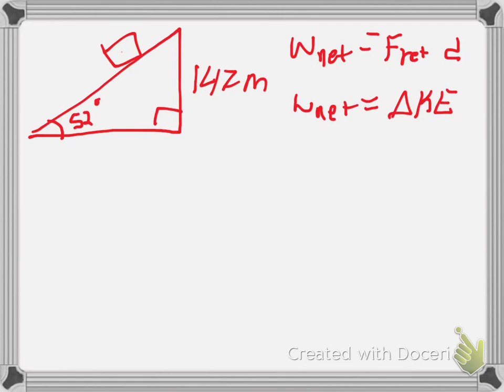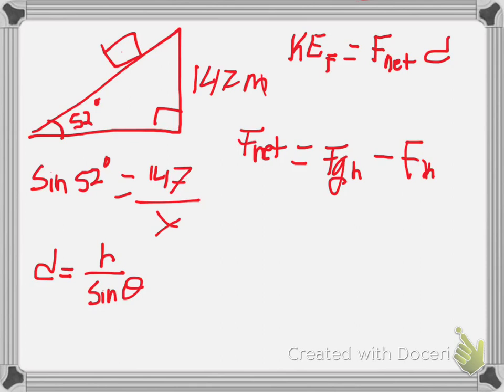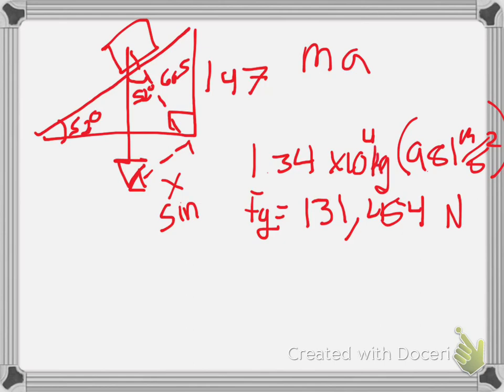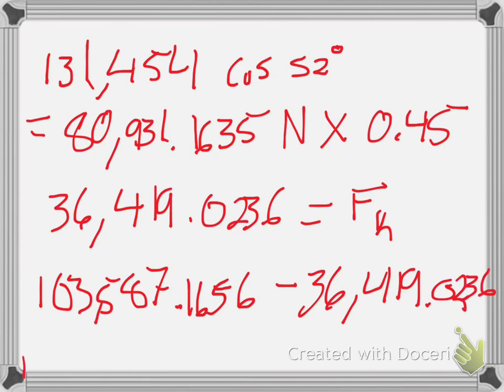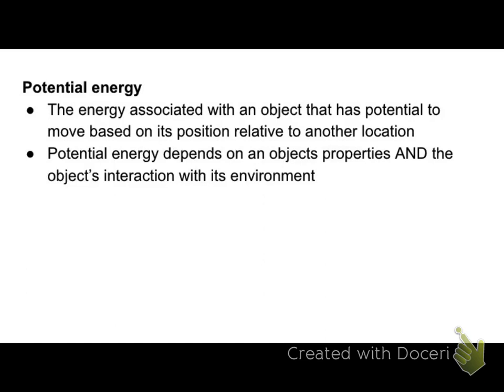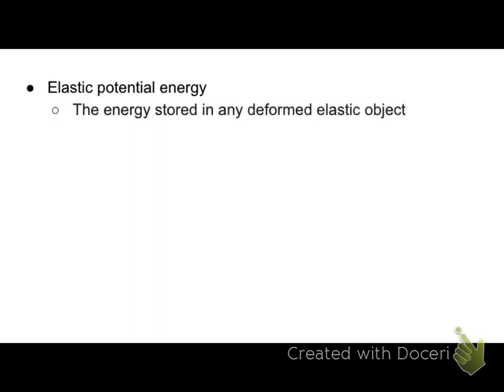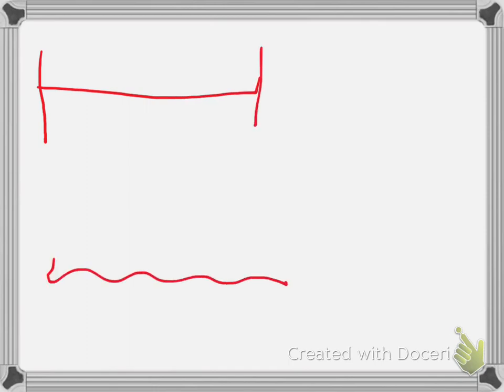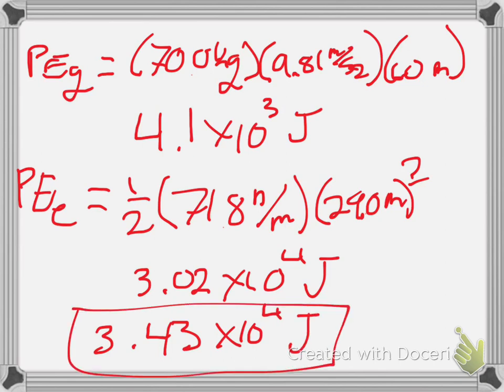5.2 Notes: Energy (part 2)